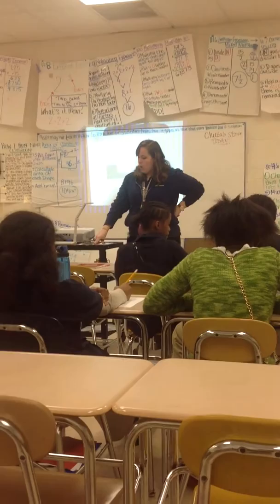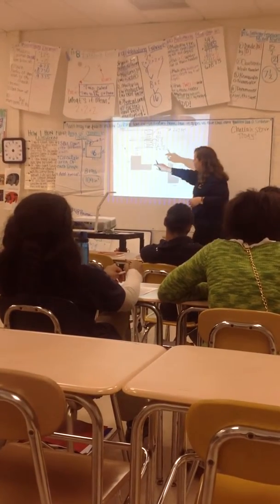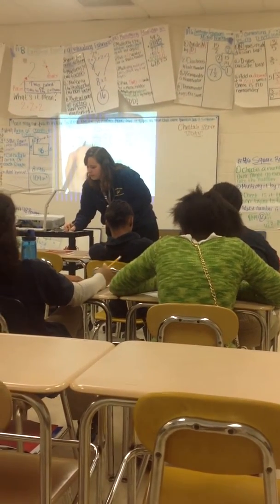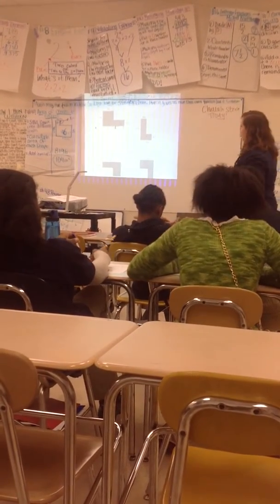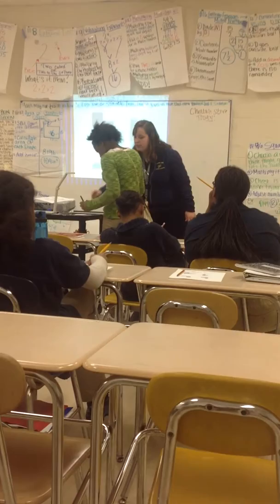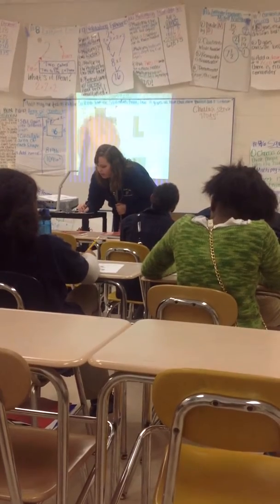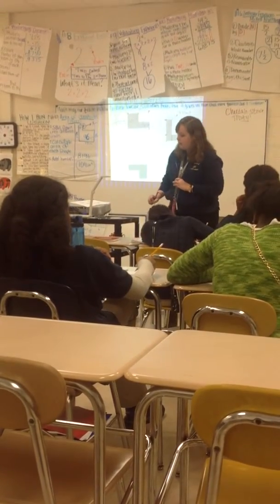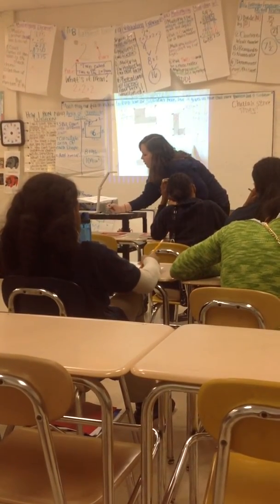Moss Video 2